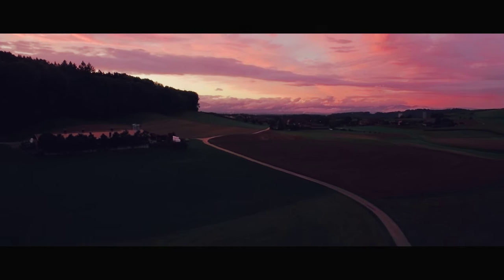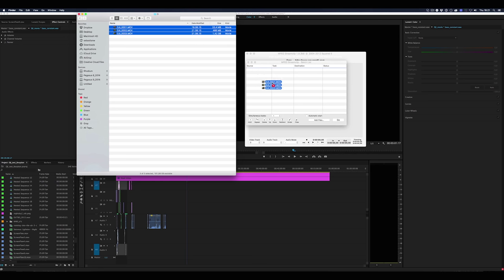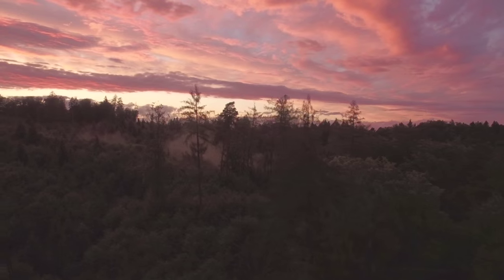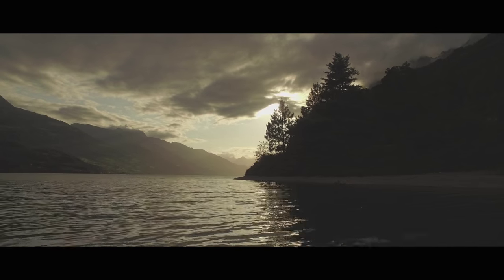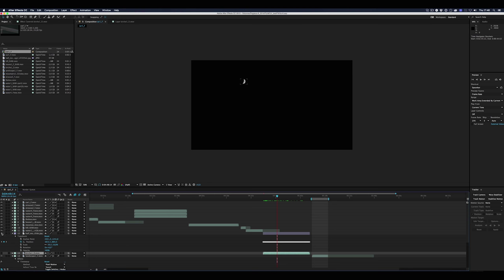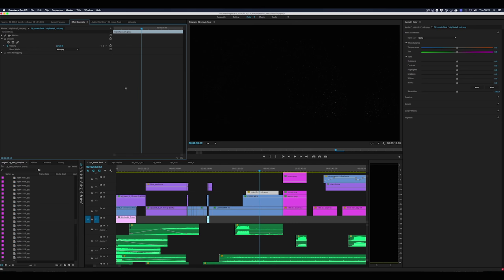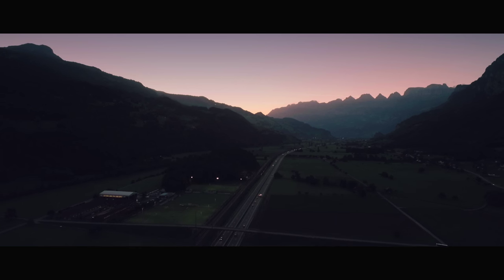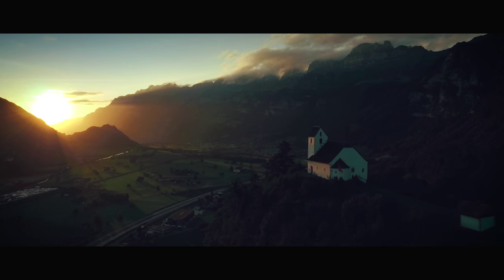Grade Low-Cost Aerial Video – Mastering Drone Footage – PART 3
DOWNLOAD my LUT for free here: Hi Dan, you can download it

Drones give us stunning new perspectives for our films, but the video look they produce is often quite unsexy. So how do you grade and perfect aerial video from a low cost drone camera? This was the question I asked myself when I finished my footage from the DJI Inspire 1.